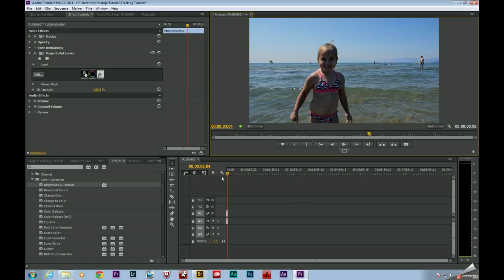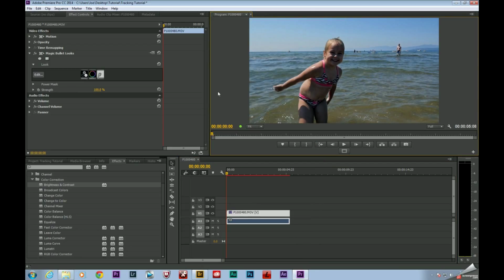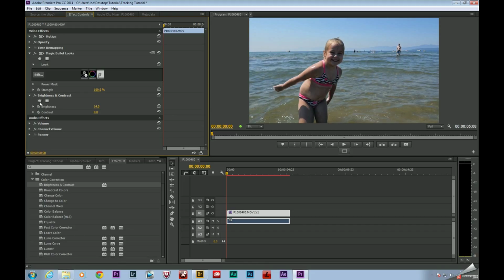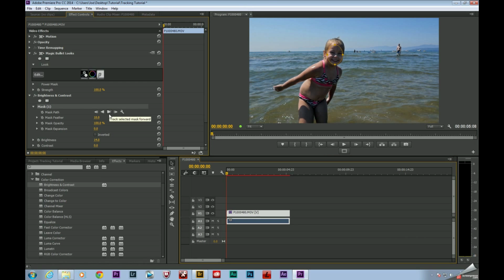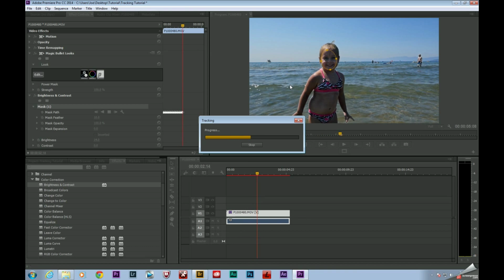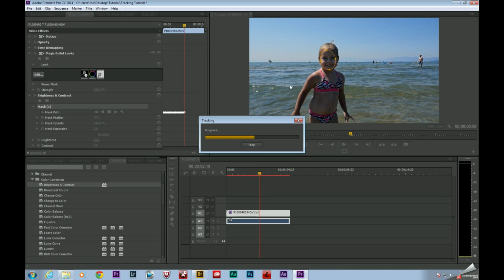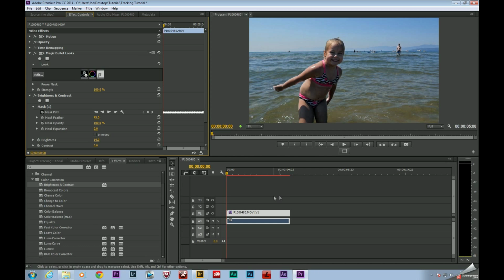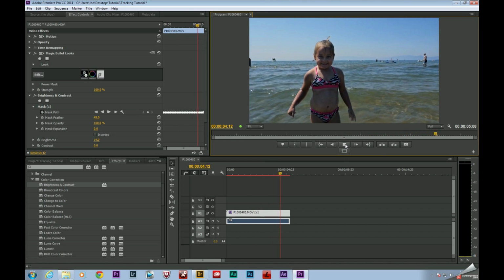Motion Tracking and Masked Effects in Premiere Pro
Speed up your workflow by applying selective adjustments without leaving Premiere Pro. Many secondary color correction techniques can now be done right in Premiere without round tripping your clip to After Effects.